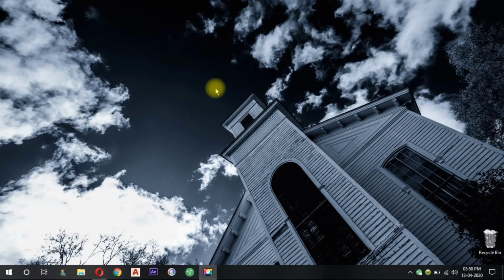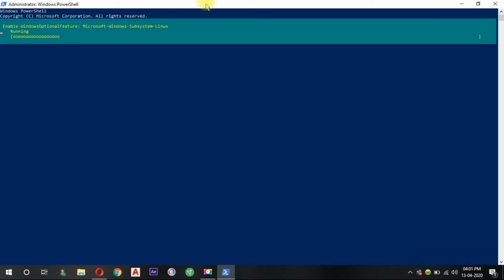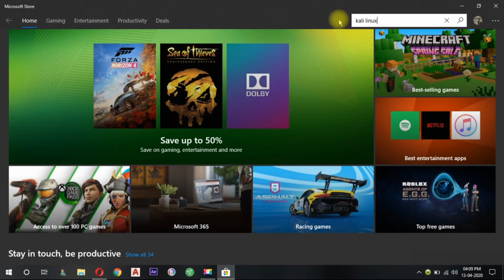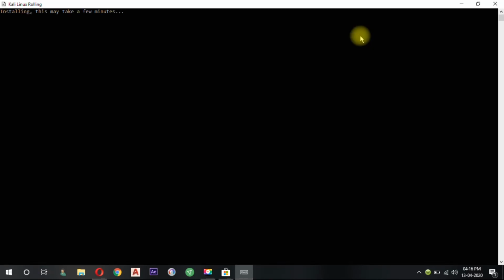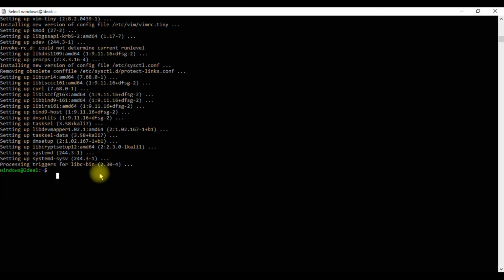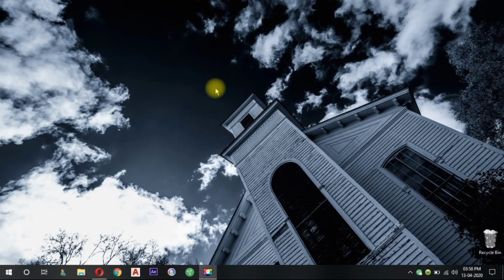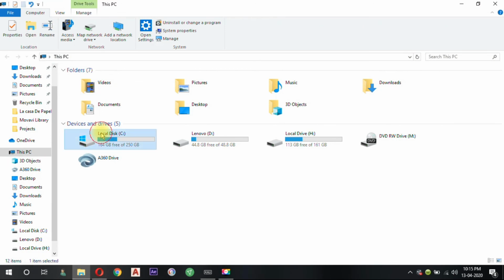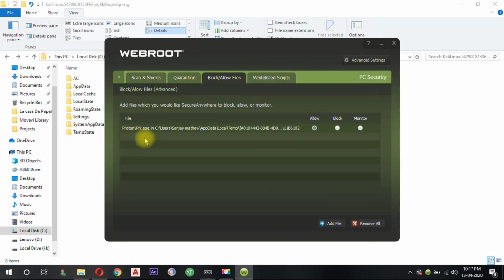Install Kali Linux on Windows 10 Subsystem (no dualboot/virtualbox)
The Kali for Windows application allows one to install and run the Kali Linux open-source penetration testing distribution natively, from the Windows 10 OS.
Kali Linux work with Raspberry Pi,VirtualBox and VMware. now windows

1   Update your Windows 10 machine. Open an administrative PowerShell window and install the Windows Subsystem with this       one-liner. A reboot will be required once finished.

     command: Enable-WindowsOptionalFeature -Online -FeatureName Microsoft-Windows-Subsystem-Linux

2   Updating Kali Linux

     command: apt-get update
              apt-get dist-upgrade

3  Installing tools from the Kali Linux repository

   install the Metasploit Framework

    command:apt-get update
            apt-get install metasploit-framework